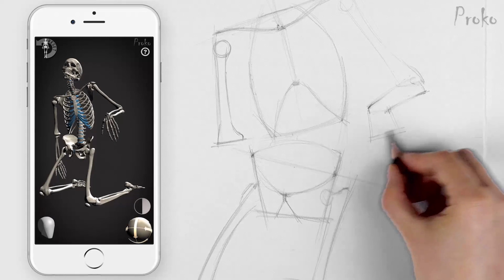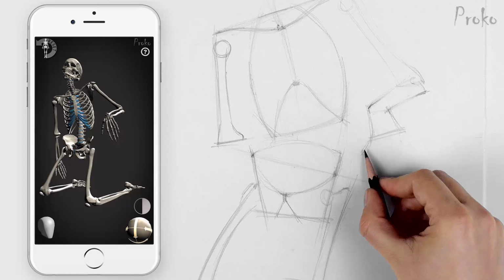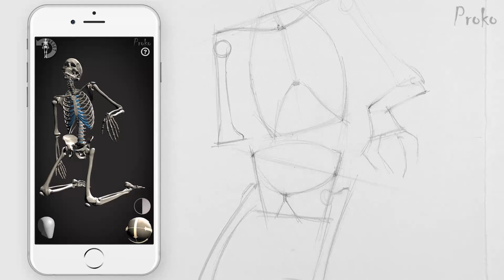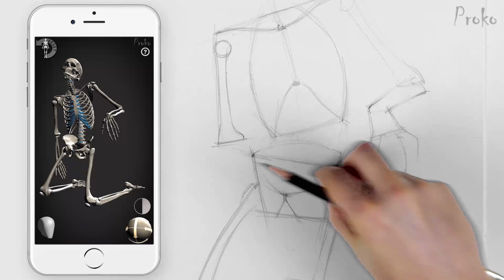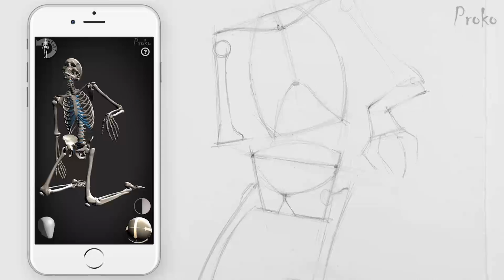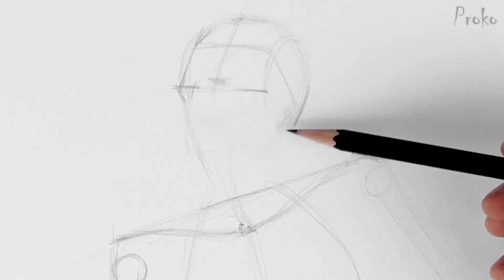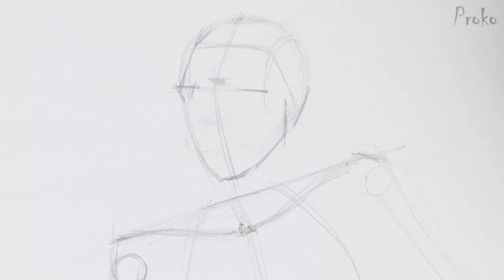Drawing the Walking Dead - Zombie Halloween Special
Halloween is here, so... Zombies. Learn how to draw the walking dead with this scary art tutorial.

If you’re already getting email updates, sit back and relax, you’re automatically entered into the giveaway. I’ll choose 5 winners on November 2nd.